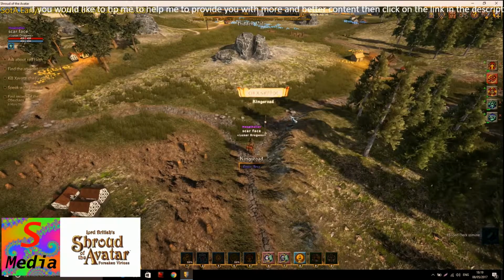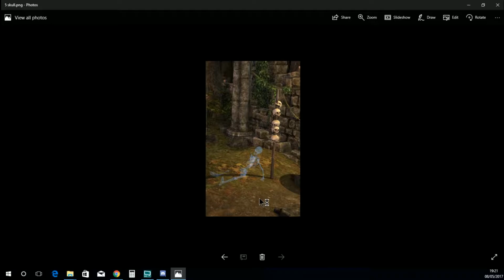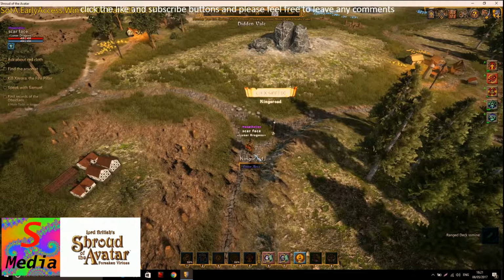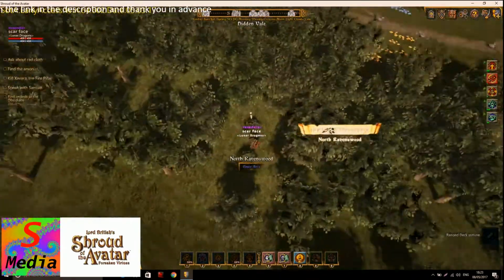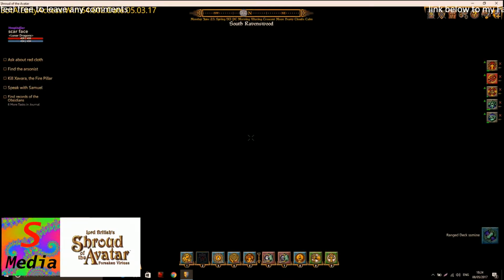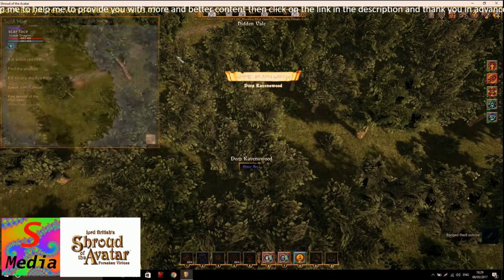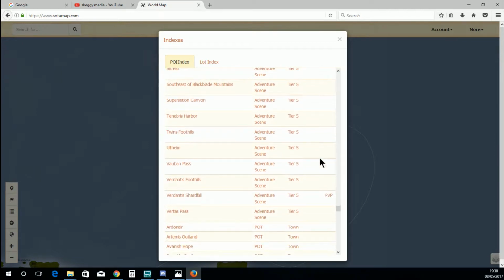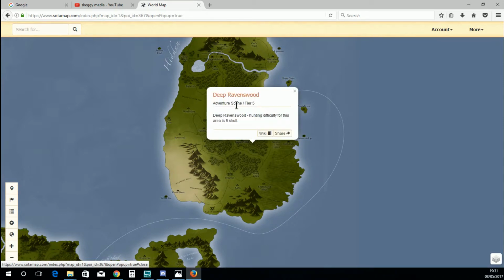the skull ratings in the game shroud of the avatar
in this video, I look at the skull ratings in the game shroud of the avatar and explain what they mean in the game shroud of the avatar.

If you would like to buy the game or add-on items please click on this link